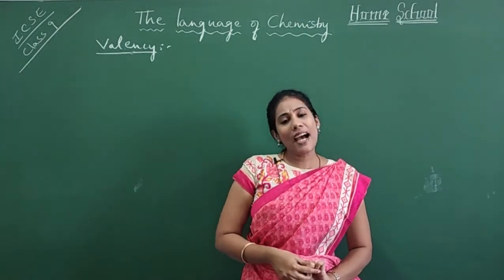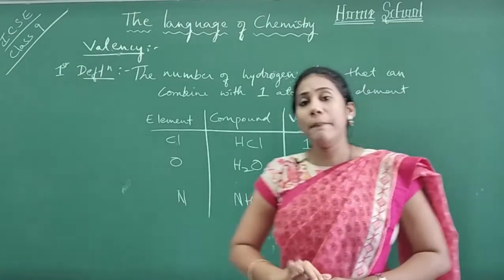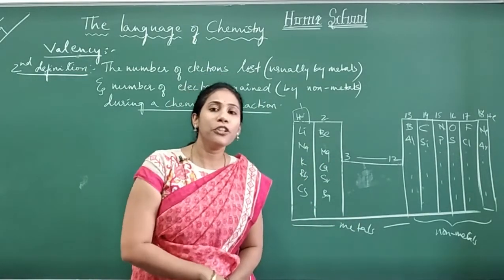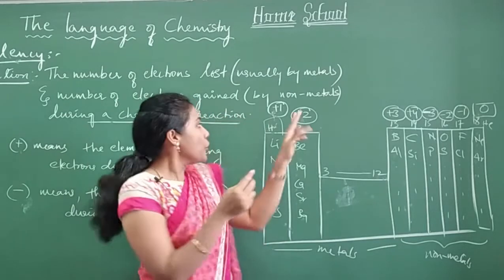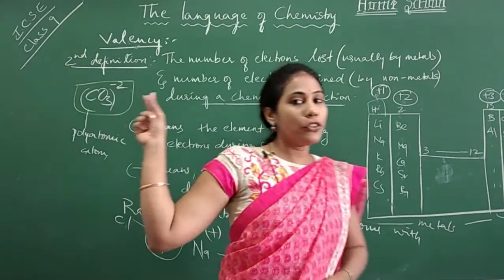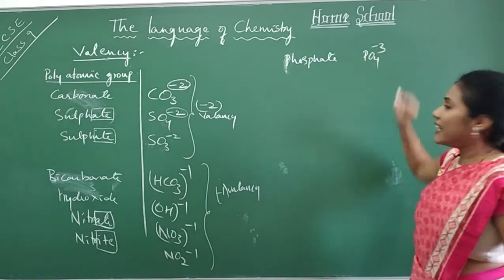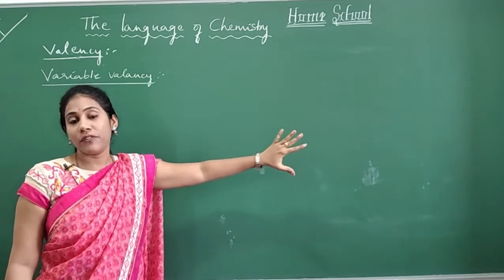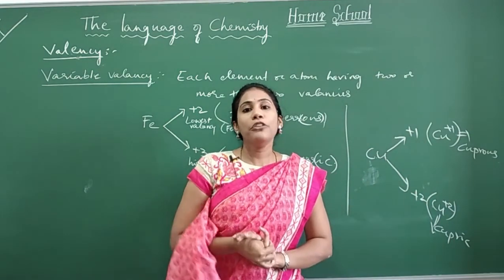Language of Chemistry |Part-2| Class 9 | ICSE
This is the Part-2 of the chapter which talks about
- Valency
- Poly atomic group
- Variable Valency

Please check the below links for other topics of the chapter
Language of Chemistry |Part-1| Class 9 | ICSE | Chemistry
Chapter Overview
Elements & Symbols

Language of Chemistry |Part-3| Class 9 | ICSE | Chemistry
Writing Chemical Formula

Language of Chemistry |Part-4| Class 9 | ICSE | Chemistry
Balancing Equations

Language of Chemistry |Part-5| Class 9 | ICSE | Chemistry

Language of Chemistry |Part-6| Class 9 | ICSE | Chemistry